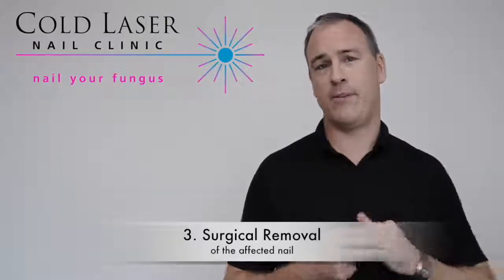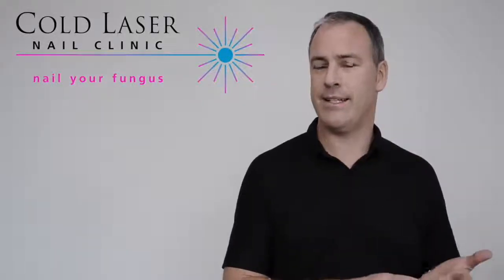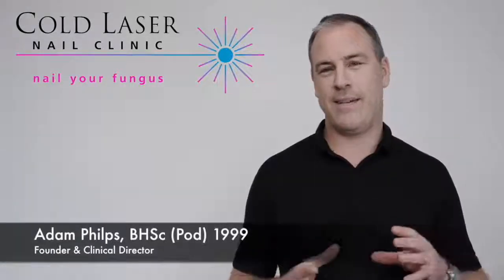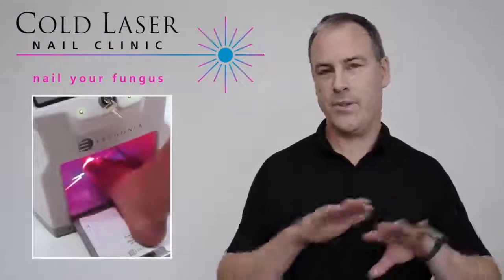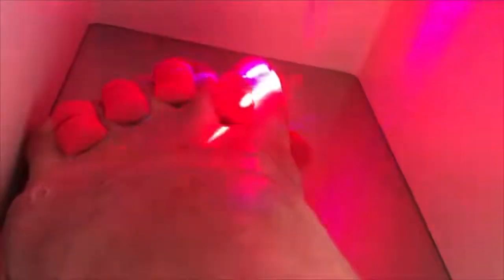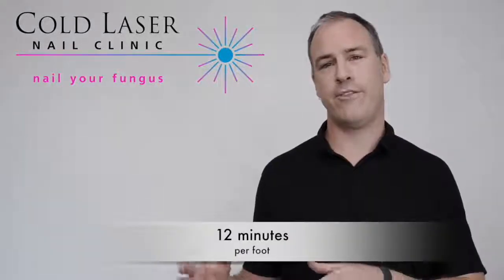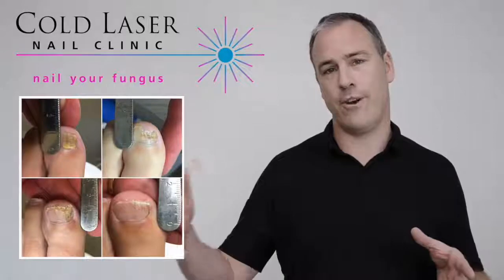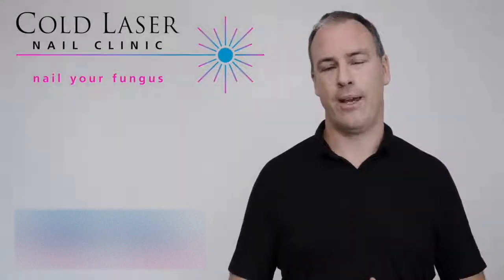Treatment Options for Fungal Nail Infections - Cold Laser Nail Clinic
There are 4 treatment options for fungal nail infections currently being used:

1. Topical treatments (paints/creams/lacquers)
2. Oral medications (pills/tablets)
3. Surgical removal of the nail
4. Laser treatment (HOT and COLD)

COLD laser is the safest, simple and most effective solution available on the market to successfully treat fungal toenail infections. It is superior to all of the other treatment options which carry with them the risk of adverse effects or a low success rate.

Cold laser has no side effects, is pain-free, and each treatment is completed in just 12 minutes per foot.